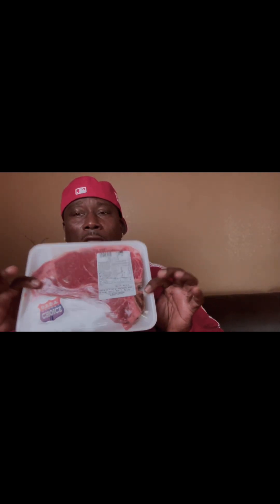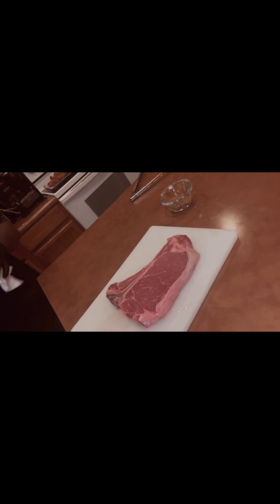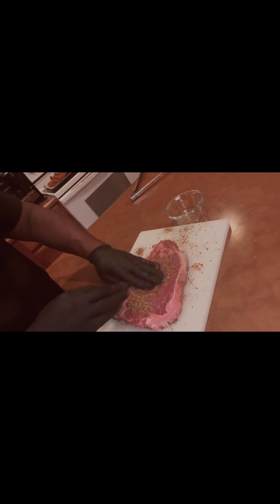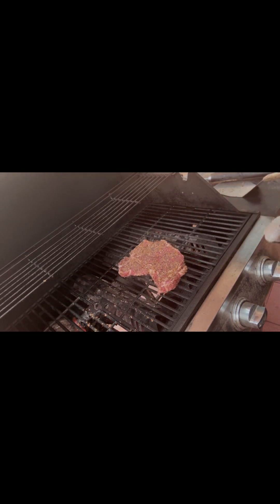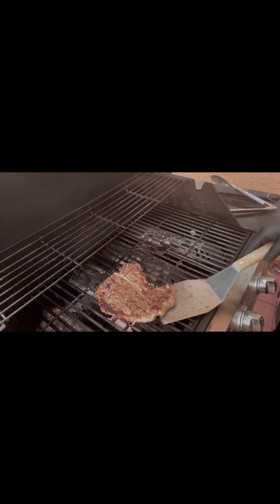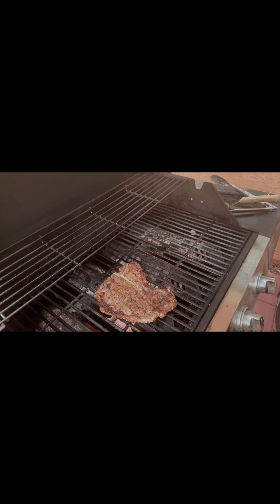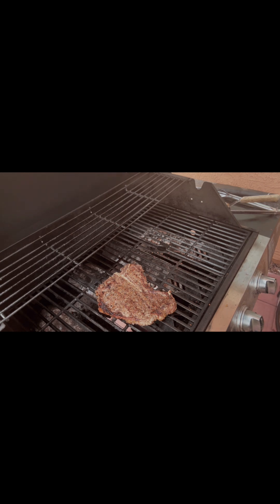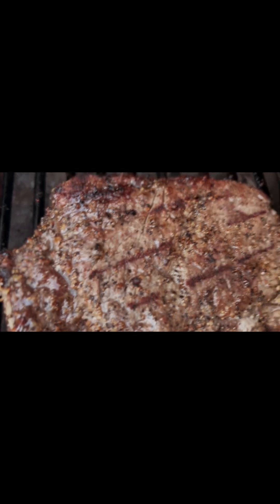HOW TO MAKE T-BONE STEAK SEASON AND GRILL